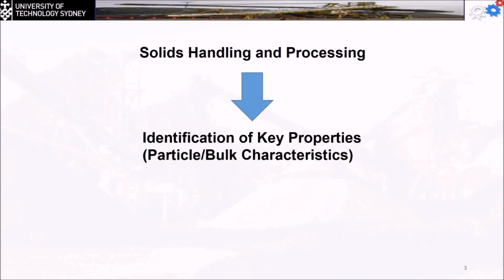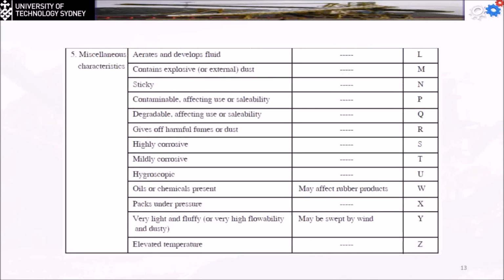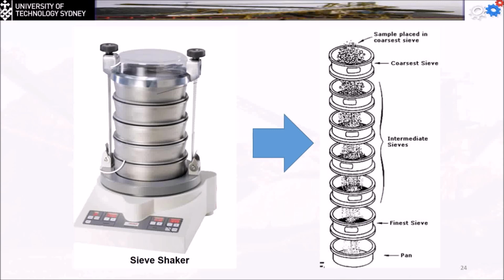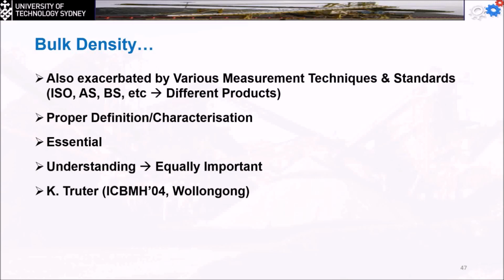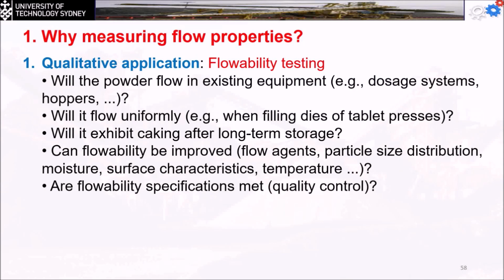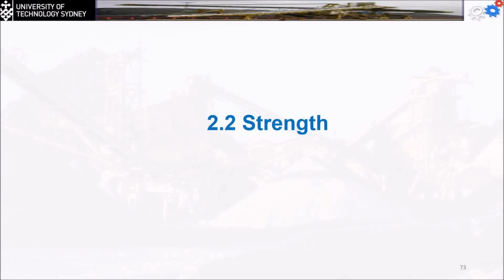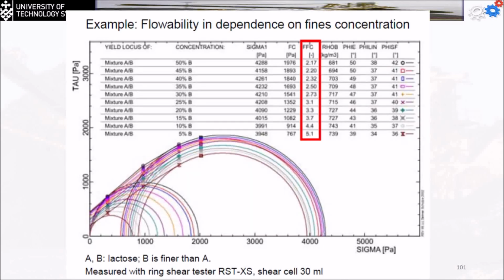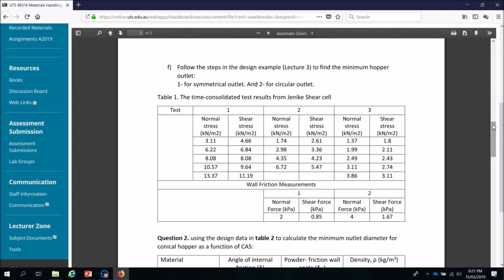Lecture 1 Material Handleing